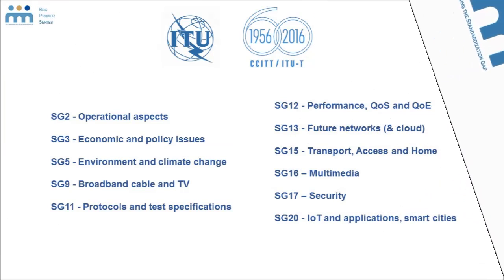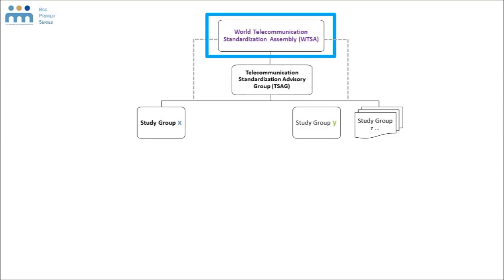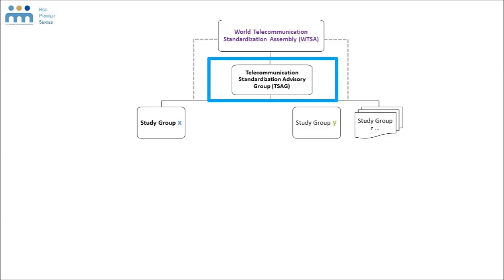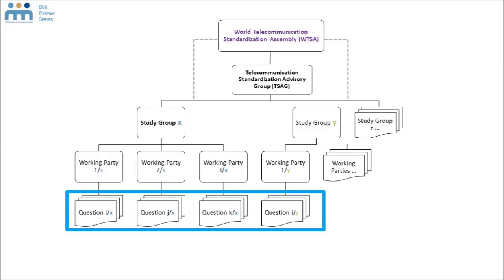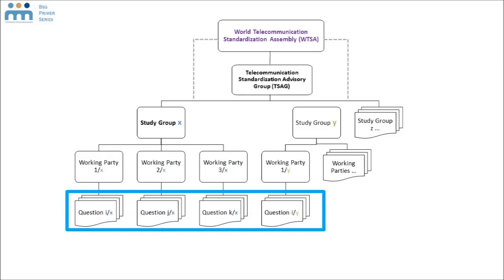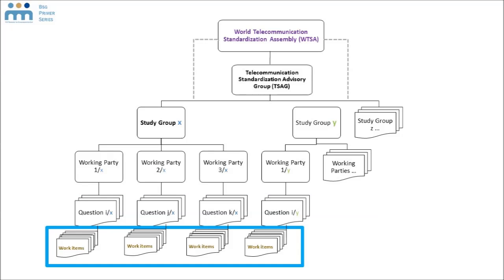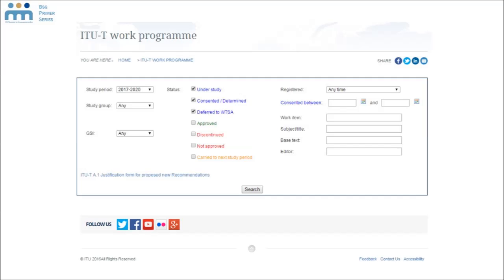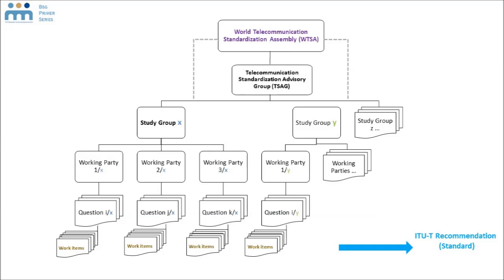1. The structure of ITU-T and its Study Groups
BSG Primers (1) :
The structure of ITU-T and its Study Groups